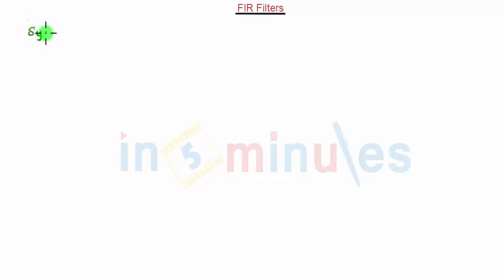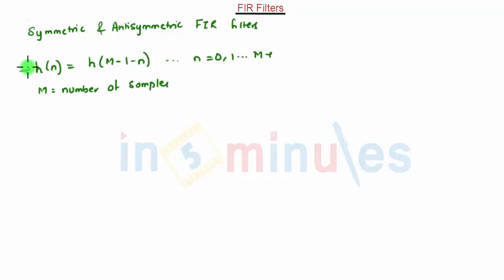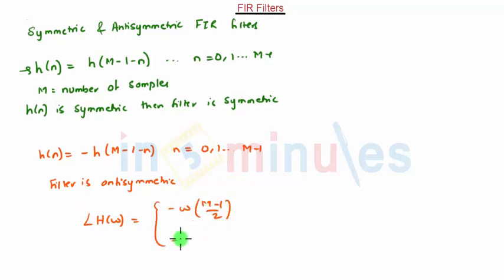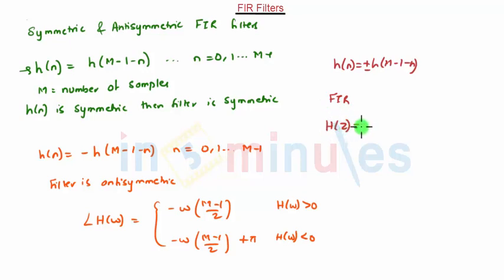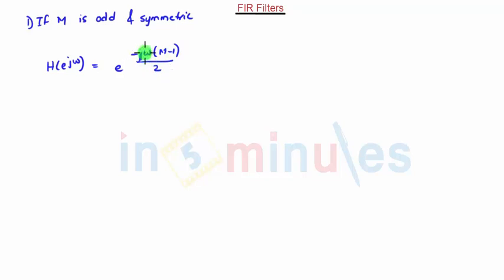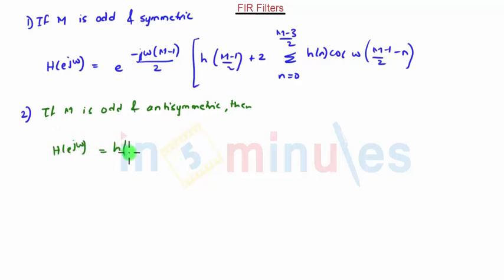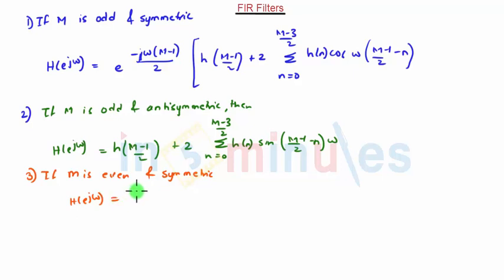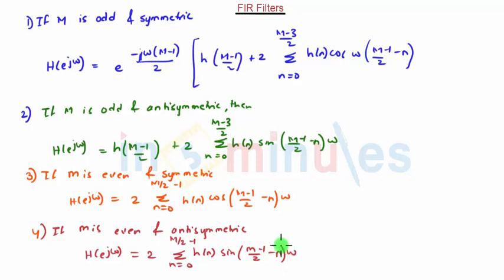Module3_Vid_7_FIR Digital Filters_Symmetric and antisymmetric FIR filters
This video explains the conditions for Symmetric and Asymmetric FIR filter.